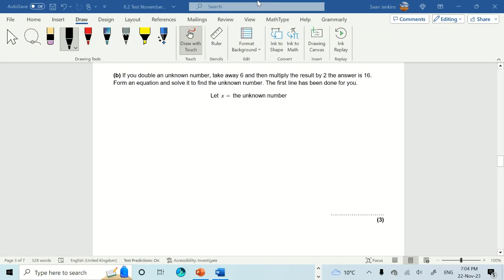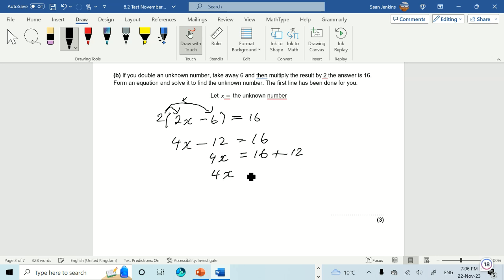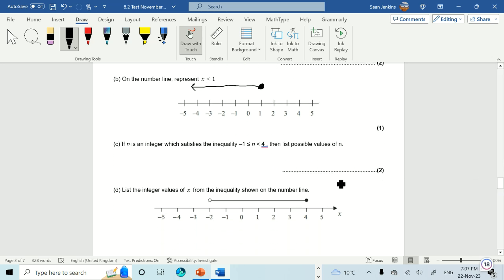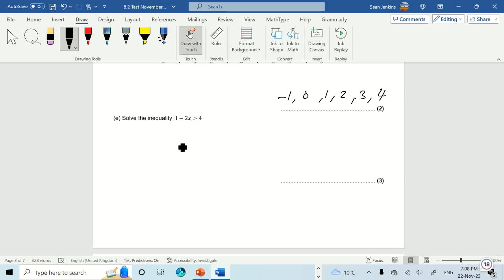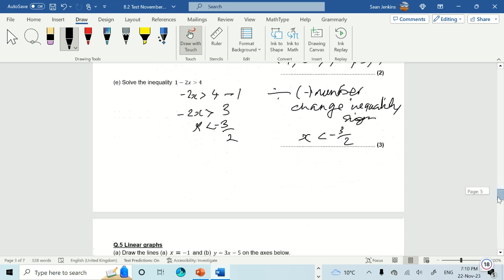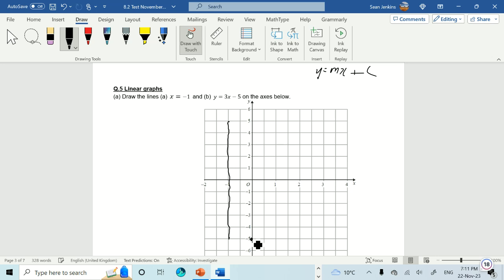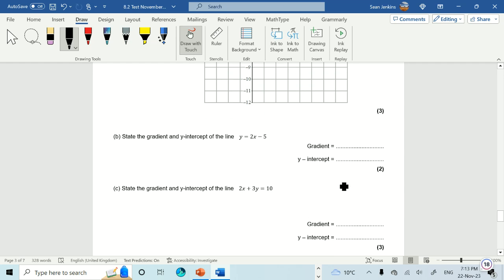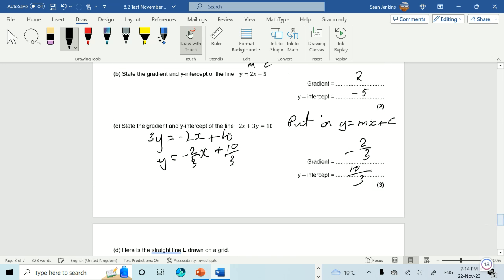KS3 - year 8 - practice test questions (part 2)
KS3 - year 8 - practice test questions (part 2) - Forming & solving linear equations, inequalities (representation on number lines & solving), linear graphs (y=mx+c), finding the gradient (m) and y-intercept (c).